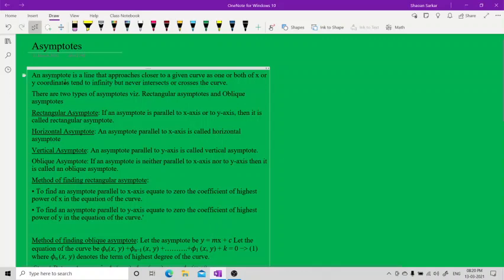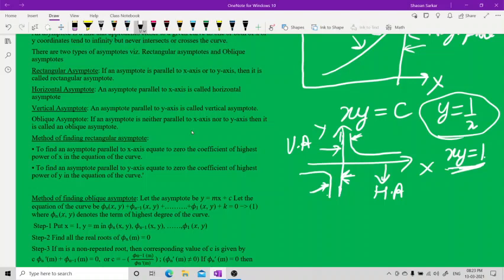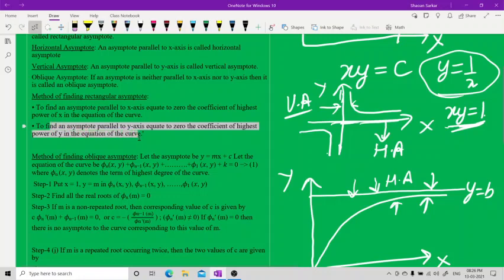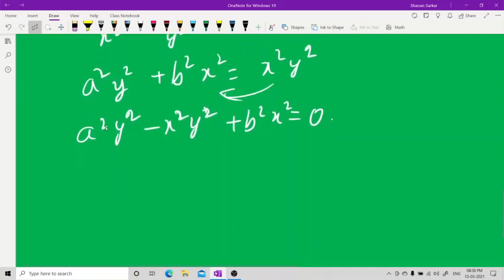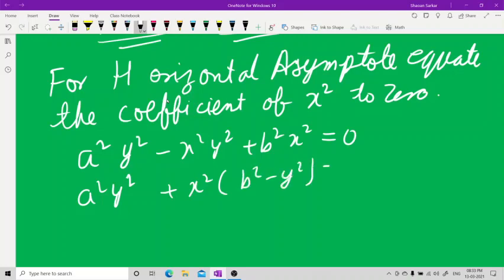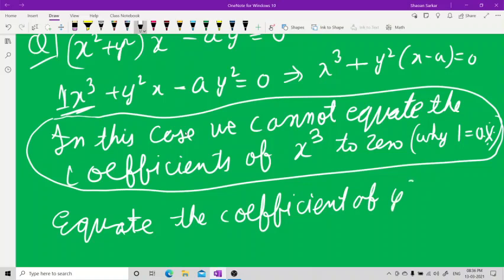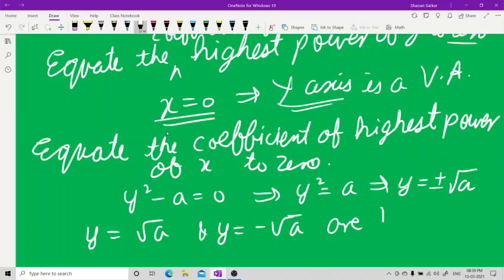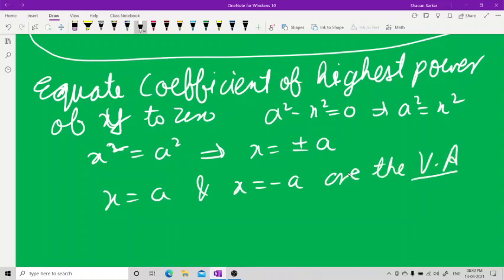BCA MathSemester1 UNIT3 Lesson 21 Part 1 Syllabus GGSIPU Problems on Horizontal Vertical Asymptotes